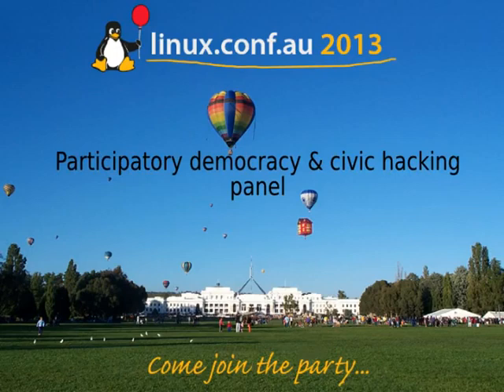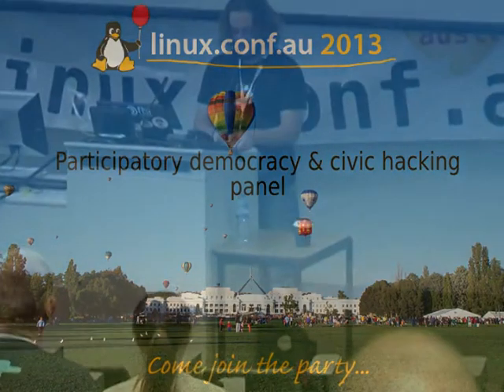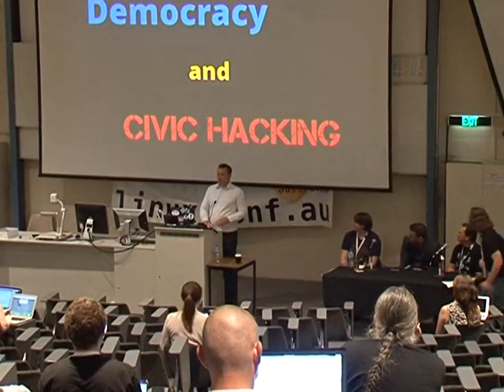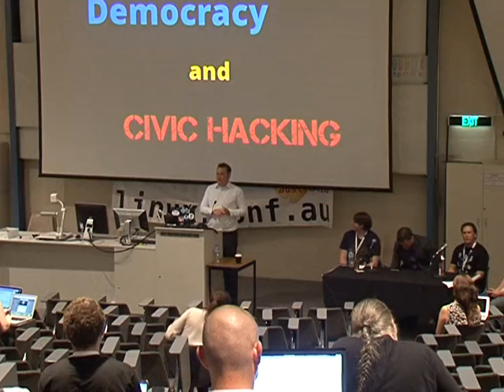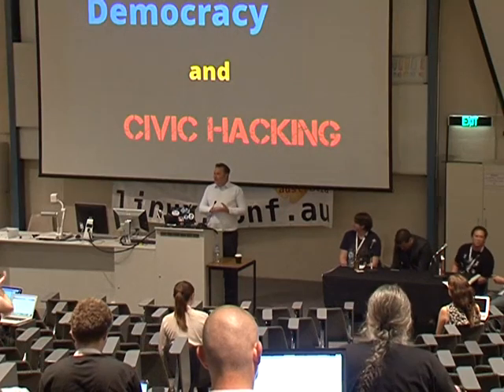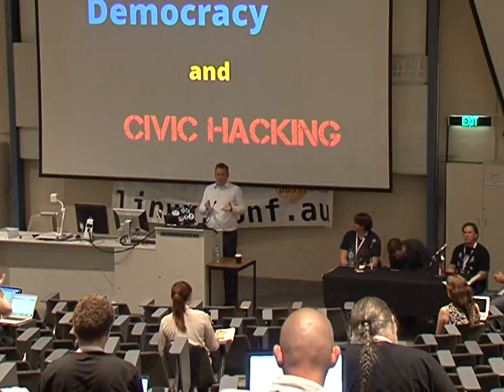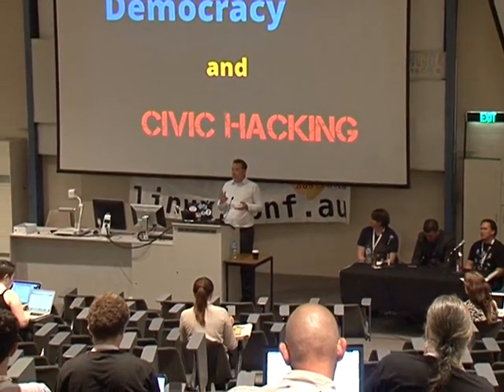Participatory democracy & civic hacking panel